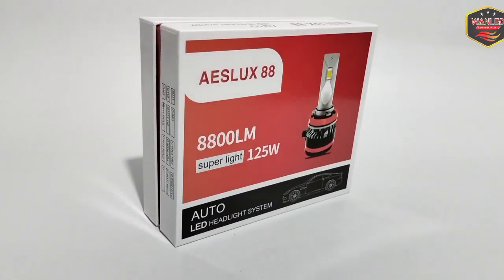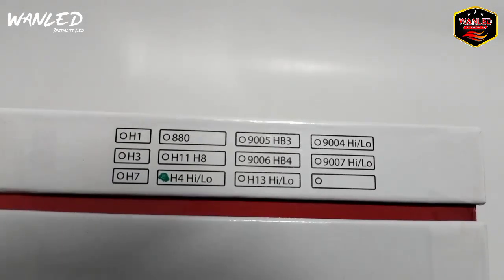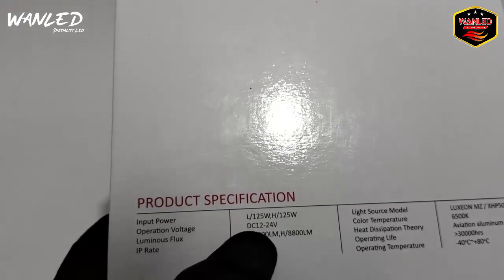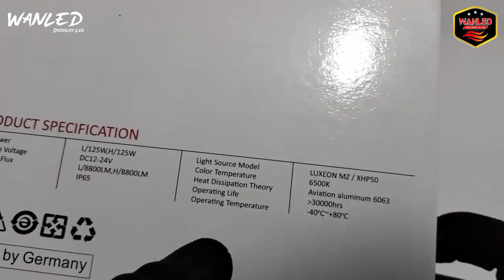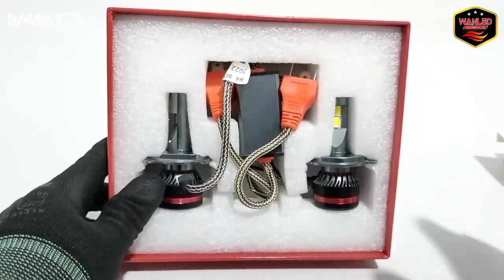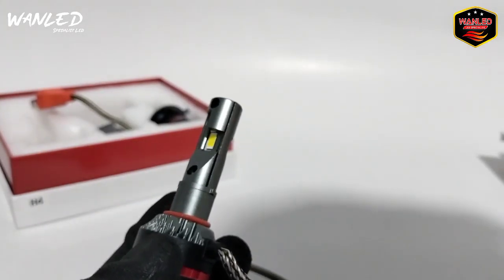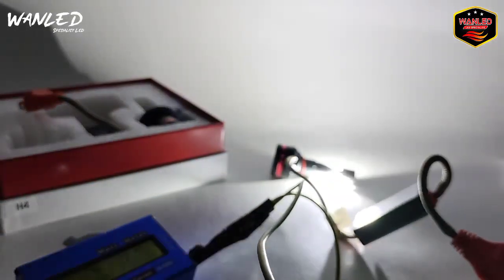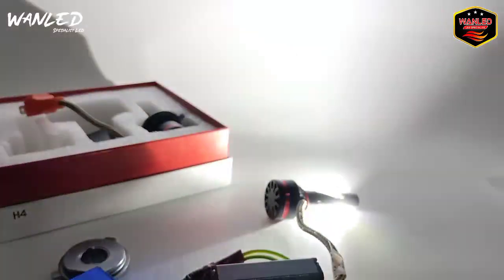REVIEW LAMPU HEADLAMP H4 AESLUX 88 125 W 8800 LUMEN AUTO SIANG HARI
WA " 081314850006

Model: 31mm
SOKET "
H1, H3, H4-H/L, H7, H8/H9/H11, H13-H/L, 9005/HB3, 9006/HB4, 9004/9007-H/L, 9012,

Product Description

AESLUX 88 SUPER CANBUS 125 W 8800 LUMEN

Power: 125W ° Material: Red copper+ Aluminum alloy

input voltage: DC9-30V Working voltage: DC12V

Waterproof Rate: IP67

Light source: jmported CSP chip .

Viewing angle: Spot beam and perfect beam Lumen: 8800LM

Heat dissipation: Aluminum alloy + double ball fan at a high speed Lifespan: 250000 hours

Car modet: Universial/Suitable for all car